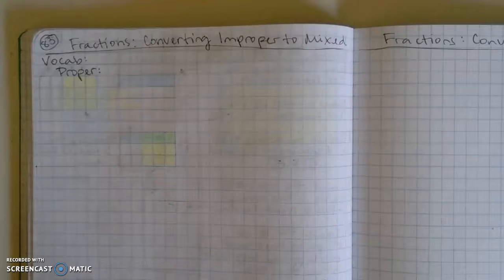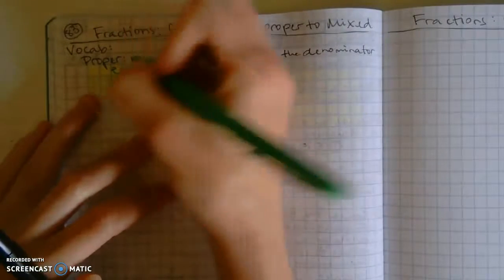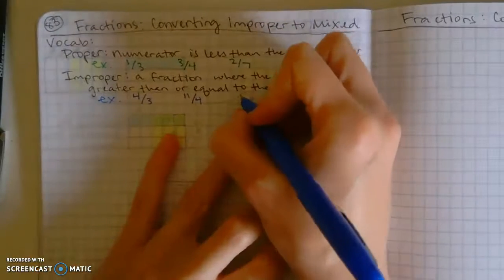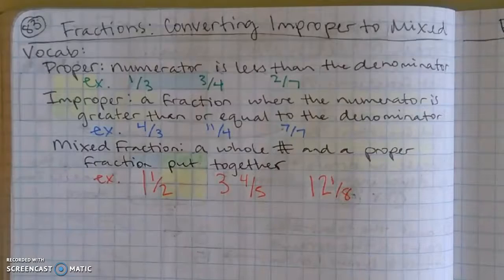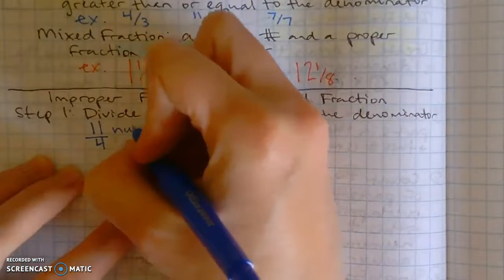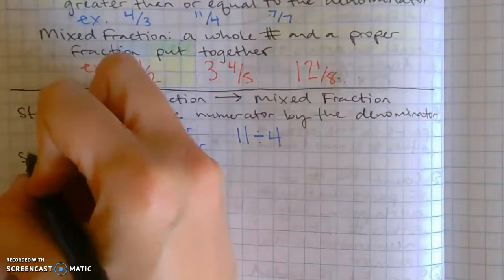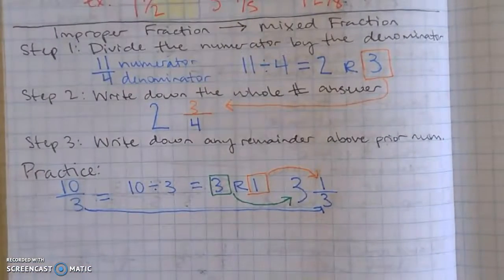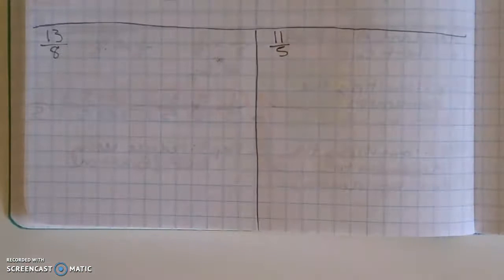Converting Fractions: Part 1